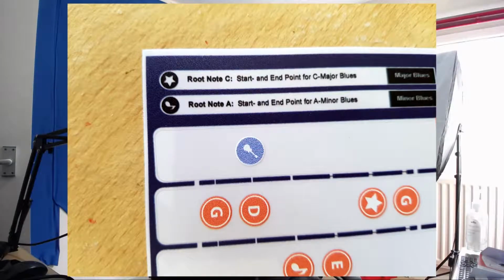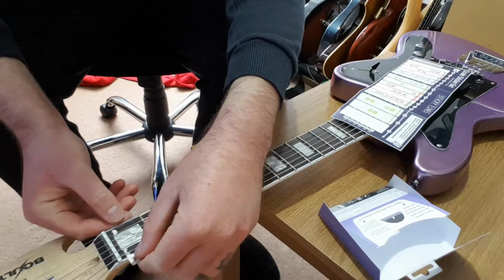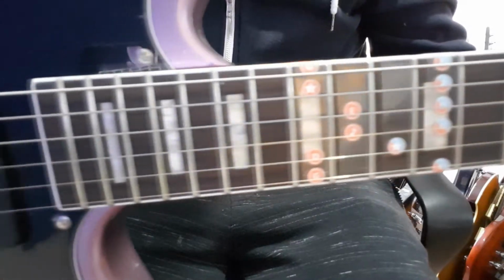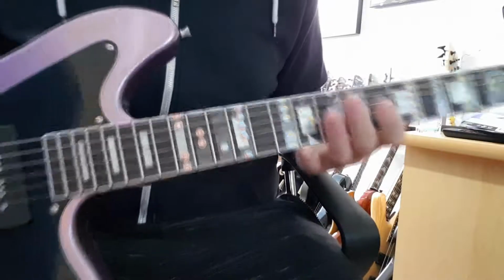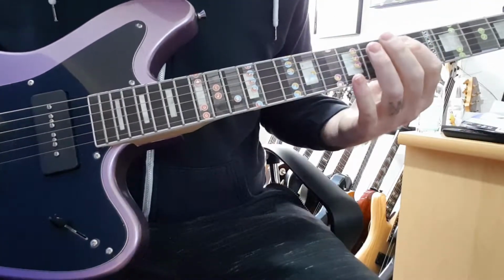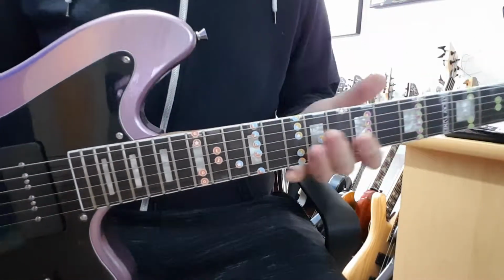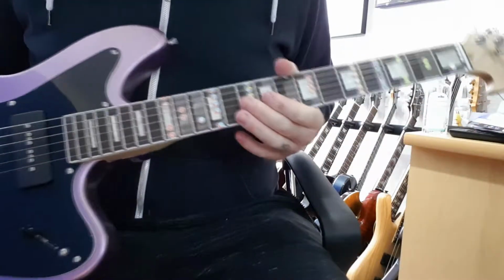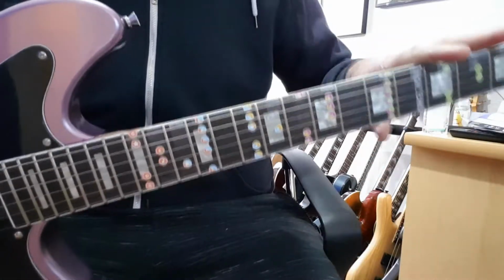Sticky Tunes Major & Minor Pentatonic Scale Sticker Set | In Depth Review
Sticky Tunes are a sticker based, visual learning aid for musicians to learn how to play scales and chords as well as learn the notes of the fretboard.
In this video, I will be checking out the Major & Minor Pentatonic Scale set and showing you how these work. These are awesome and will definitely come in handy.

However, as with all of my reviews, my opinions are my own and I would not recommend you buy a product that I would not be happy spending my own money on.*

About Me:
Hey, I'm Doodles. I'm a musician from the North East of England, currently making music here on YouTube as well as in my band, Back To Square One. I am also a soundtrack composer, composing the soundtrack for an upcoming video game called Infinite Desolation. When not making music, I like to play games such as Pokémon and watch and talk about professional wrestling.